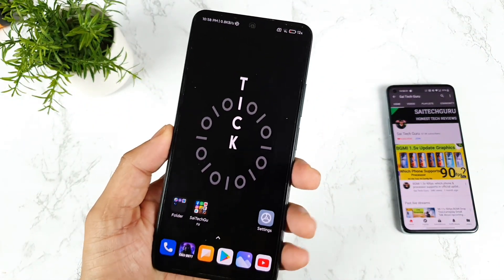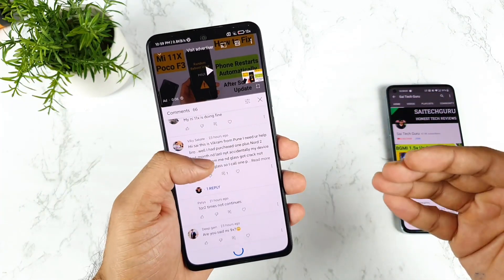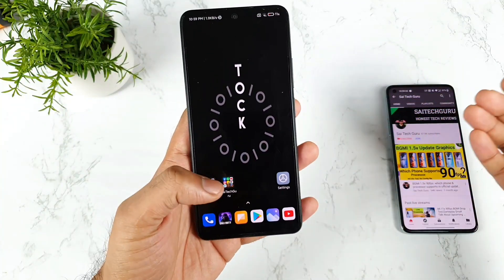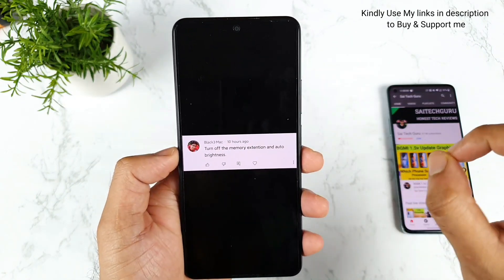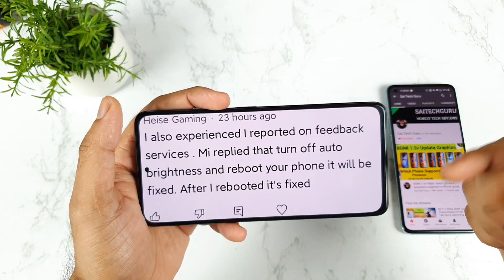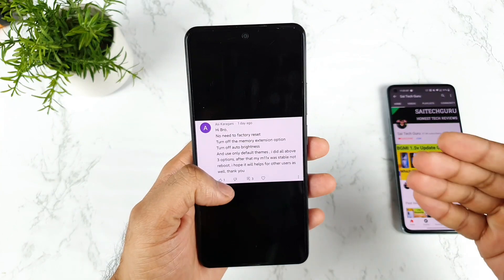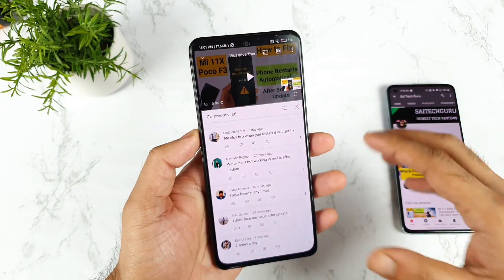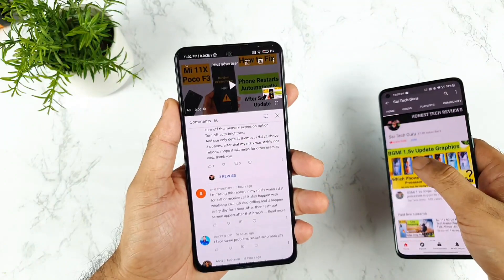Mi 11X/Poco F3 Reboot issue After software update How to Fix in 3mins 🔥🔥🔥